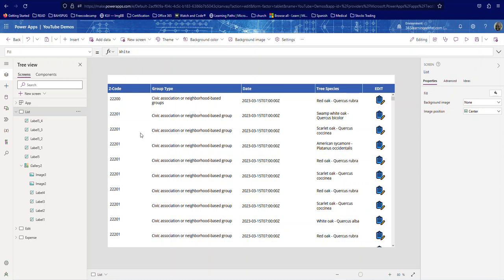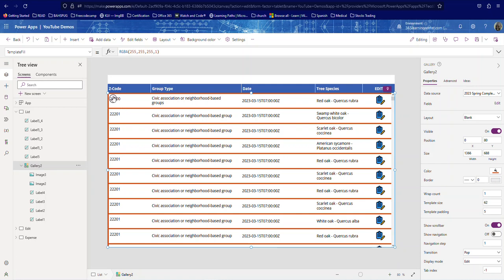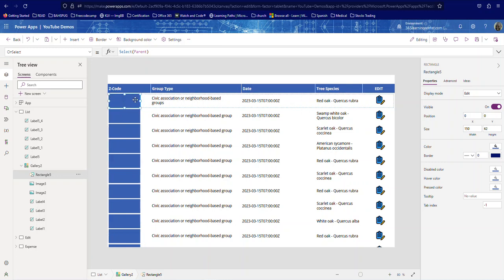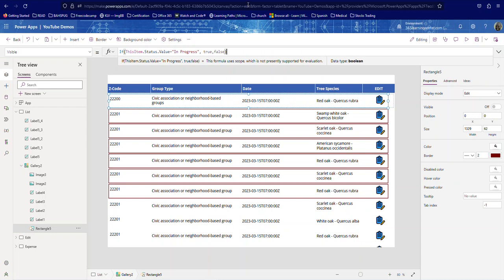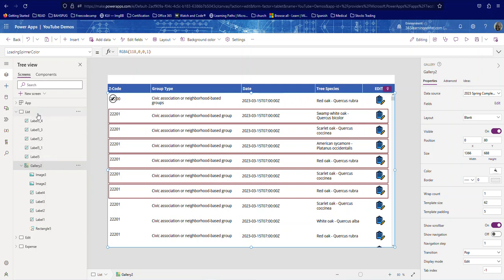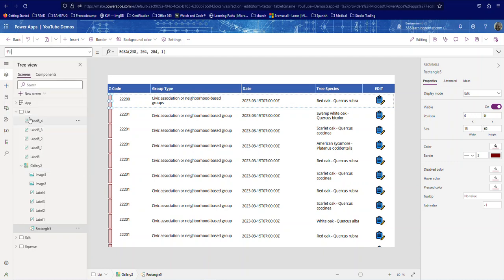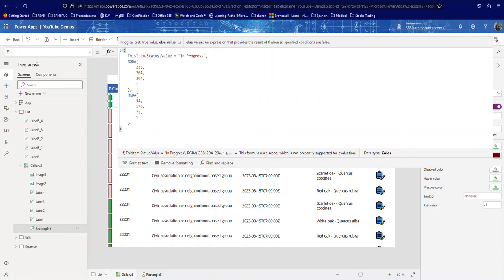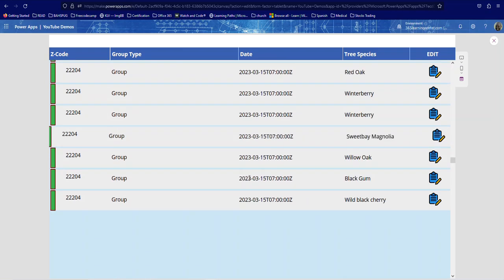Options of Gallery Styling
In this video, I will demonstrate different ways of styling you Power Apps gallery.